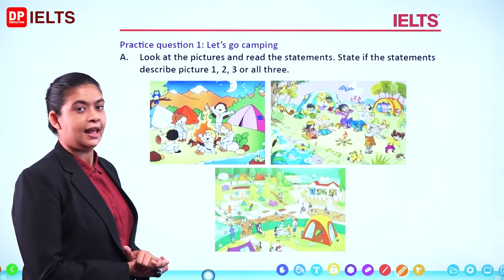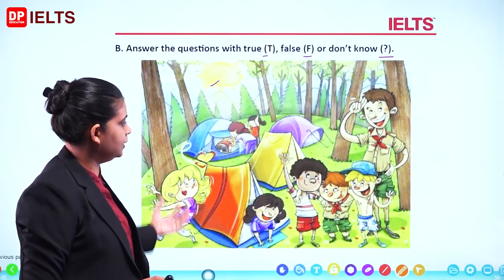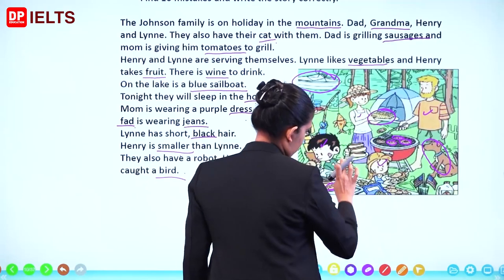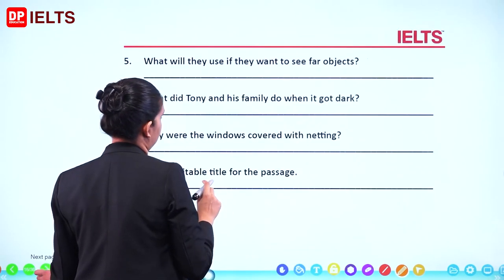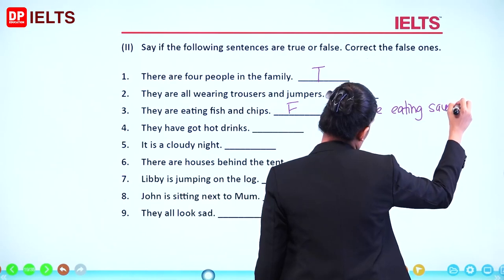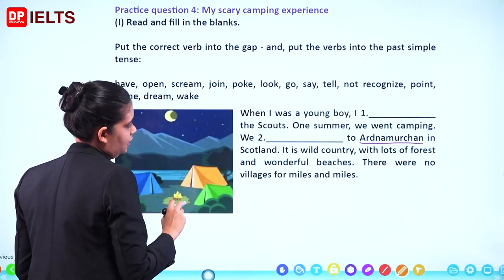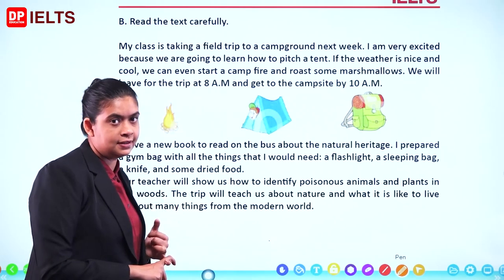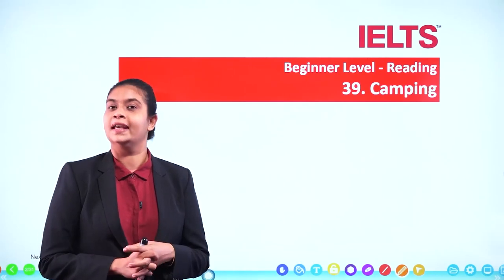Beginner Level (Reading) - Lesson 39 | Camping | IELTS in Sinhala | IELTS Exam